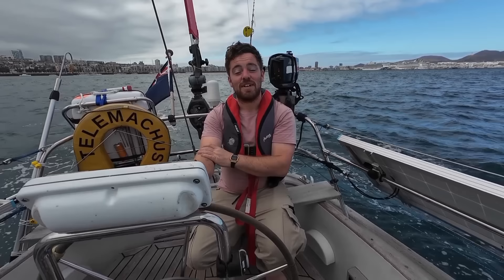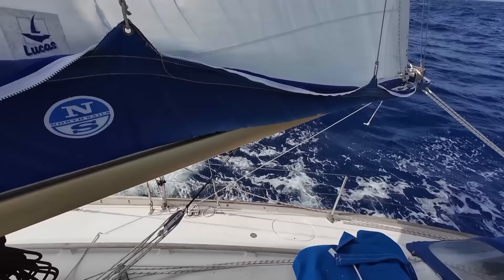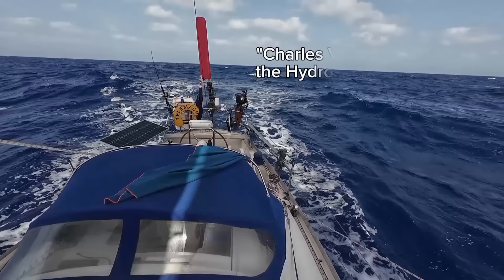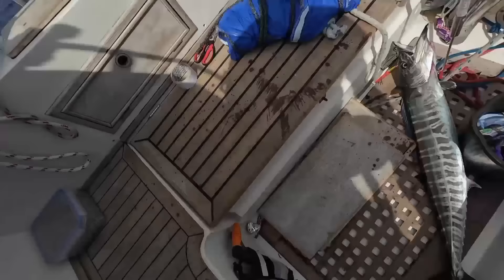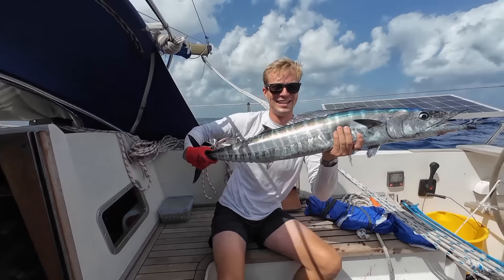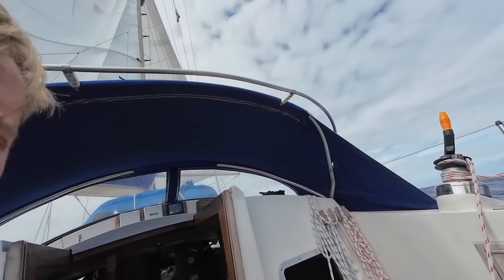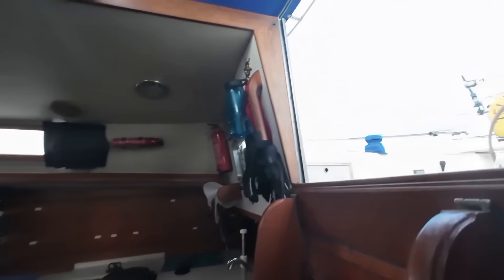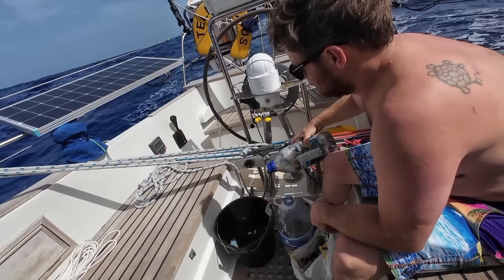Ep 2. Sailing the Atlantic in a 1978 35ft sailboat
In November 2023 I crossed the Atlantic Ocean with my friend Stephen in a 1978 Nicholson 35 “Telemachus”.

This Atlantic crossing was also to fundraise for Alzheimer’s Research UK. Please consider supporting his worthy cause